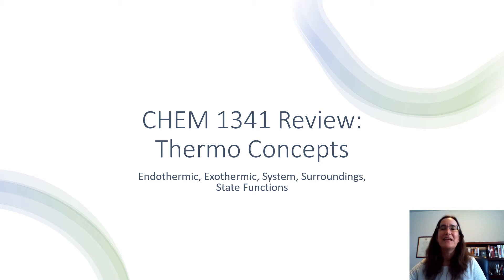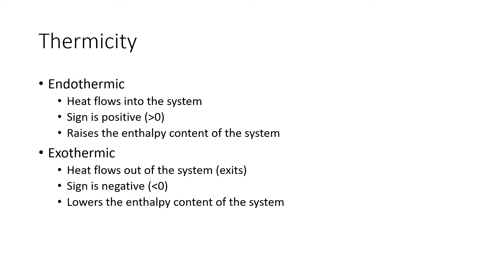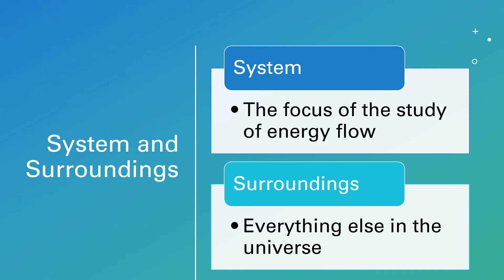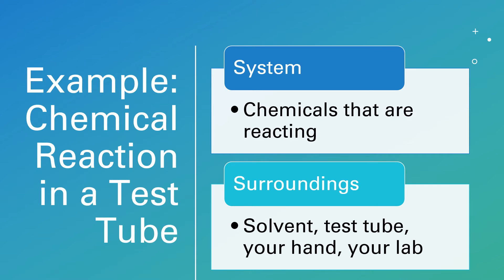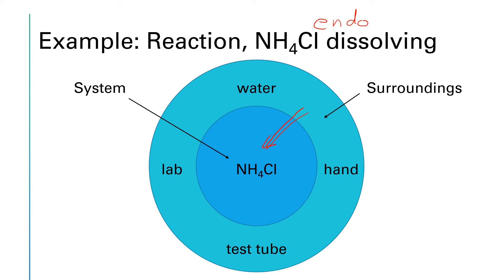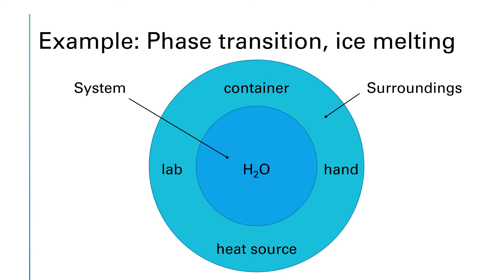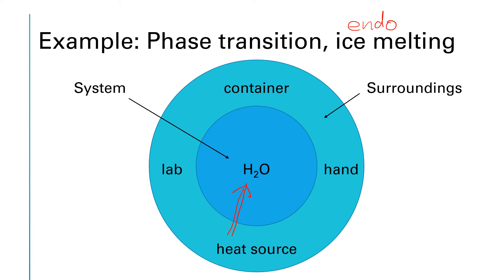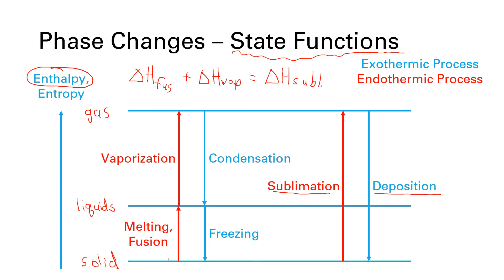CHEM 1342 Chapter 12 Review Thermo from Gen Chem 1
A review of the concepts of system, surroundings, endothermic, exothermic and state functions from Gen Chem 1.